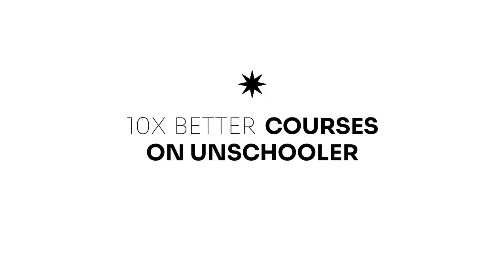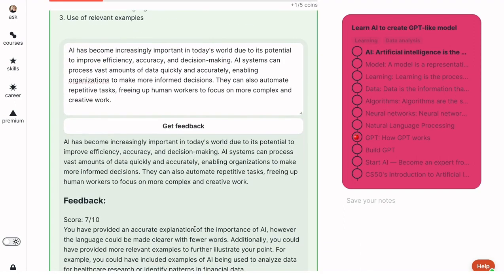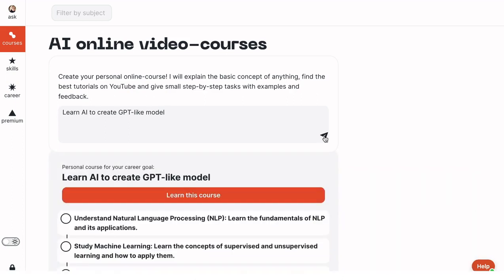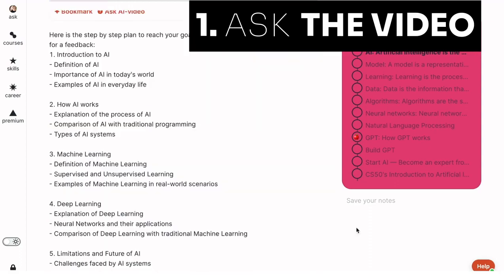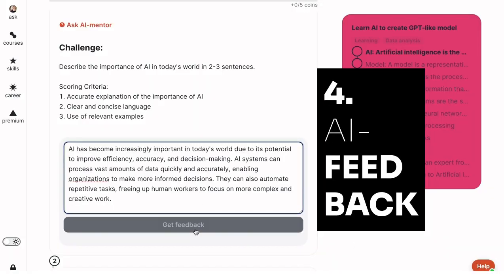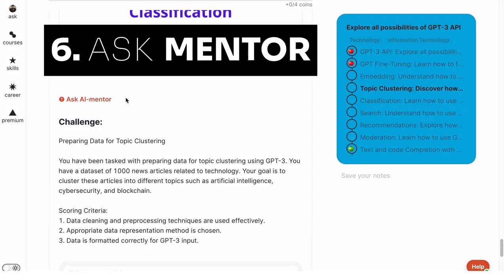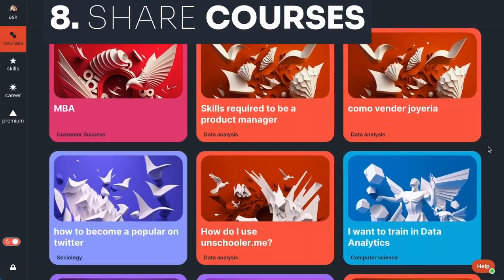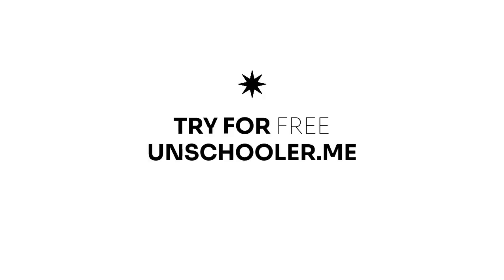AI courses with GPT-4 on Unschooler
10x better courses on Unschooler.
We have upgraded AI courses to help you learn quickly with videos and instant feedback.

So have made them 10x better than other online courses. You can literally talk to your tutorial, request information, and get feedback as if you were studying with a live, personal mentor. They are aligned with your career goals, saving you 70% of search time and money wasted on expensive long-term courses.

1. Ask AI to explain the video. Or create a bookmark with a meaningful title.
2. Change the video if you don't like it.
3. Step-by-step guide powered by ChatGPT.
4. AI mentor generates a personal challenge, provides feedback, and gives advice on how to improve your results with solution examples.
5. Anyone can send their own solution and get personal feedback!
6. If you need more information, use the "Ask-Mentor" button to learn something specific.
7. Highlight text and request examples, code, explainers, or videos.
8. Share your course with friends or with your students
9. Any visitor can create their own bookmarks, questions, and highlights without signing up.
10. Explore what careers match the new skills you've learned —